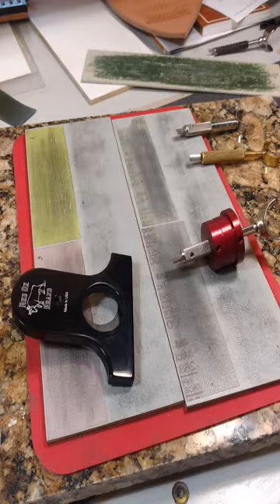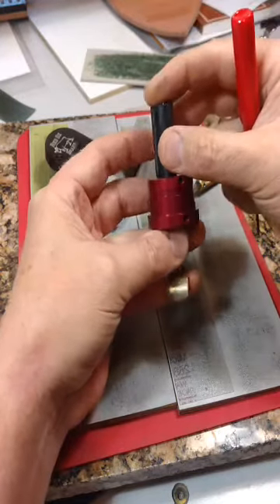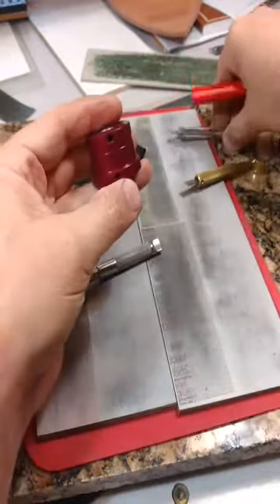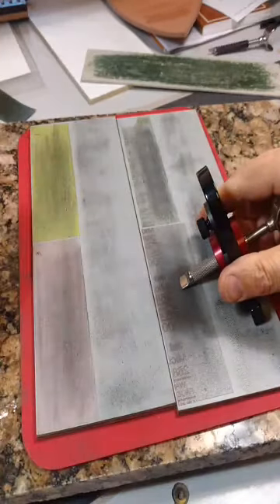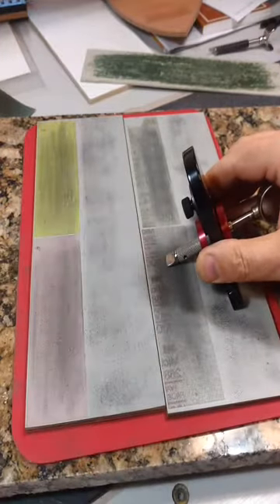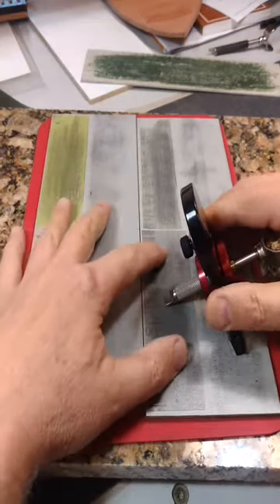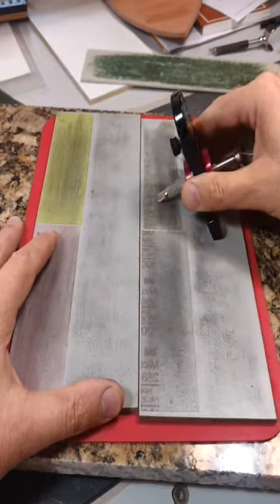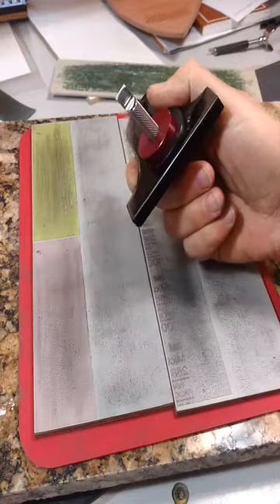In-Line Sharpening with the Standard Set Screw Bushing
Sharpening jig for leather carving swivel knives.